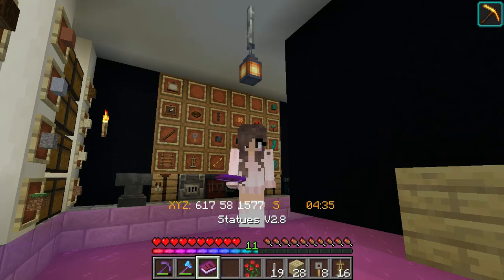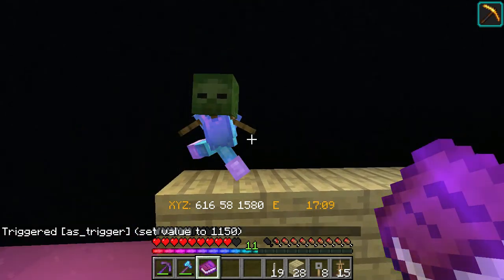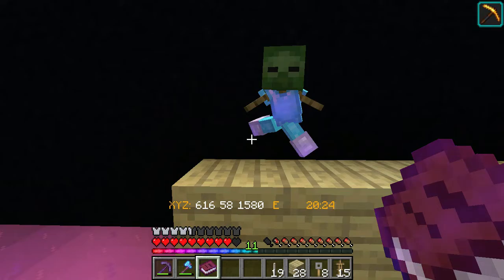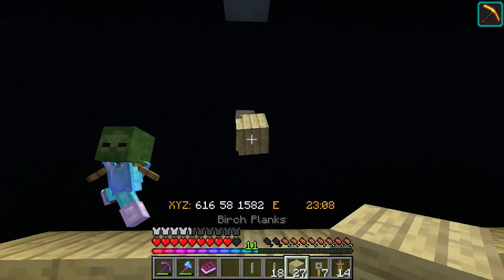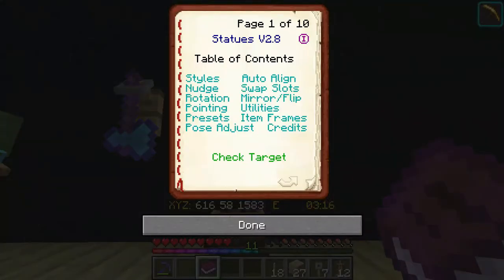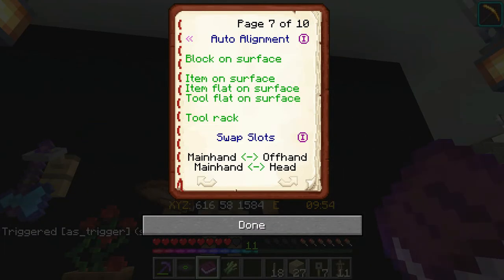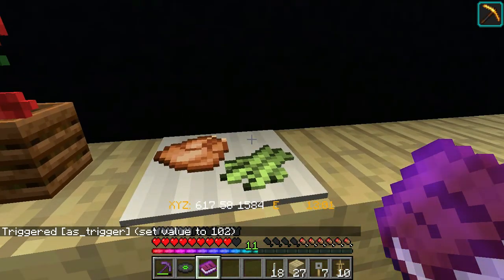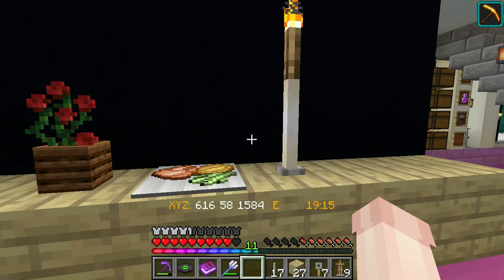Dinner for one? Intro to the Armor Stand Book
My very first video introducing you to the armor stand book from Vanilla Tweaks. I hope you enjoy watching and maybe learning something. I am super excited to start this journey with you all Happy Building!